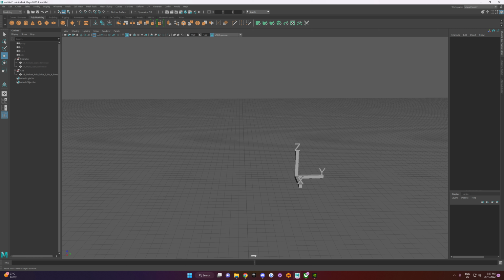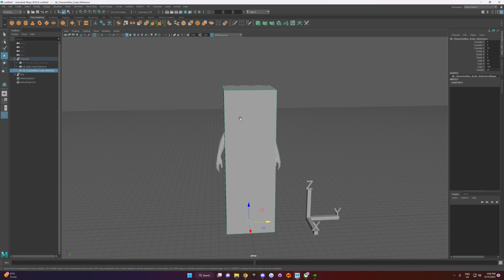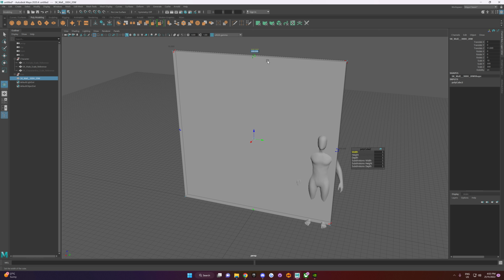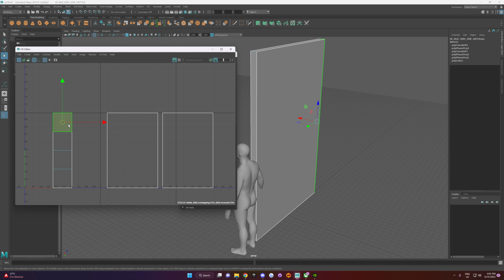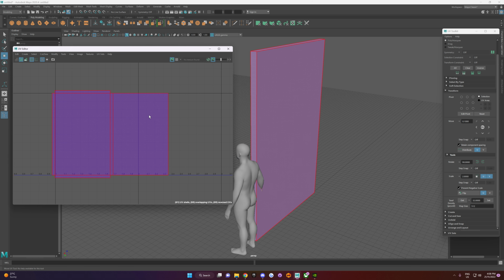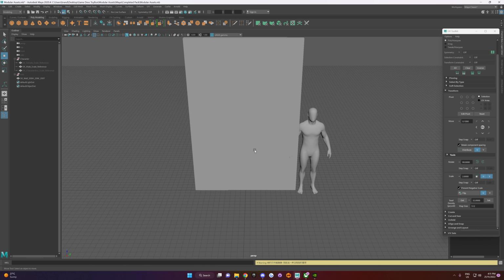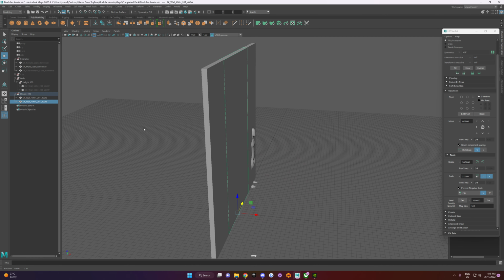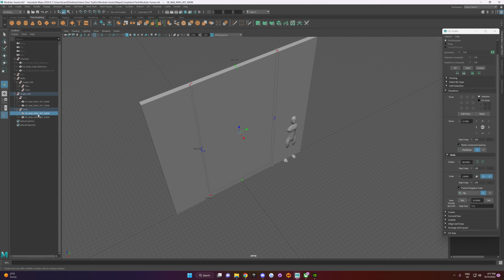Modular Pack #1 ( Development ) Walls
In this video I start working on the modular pack I start with the walls and also show the male and female character references ill be including.